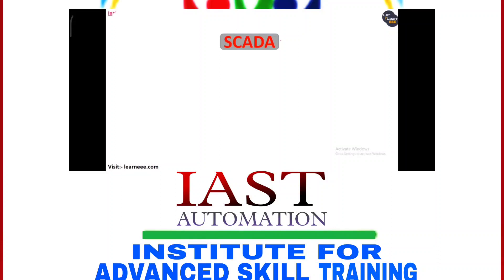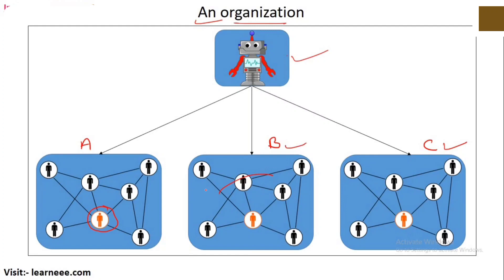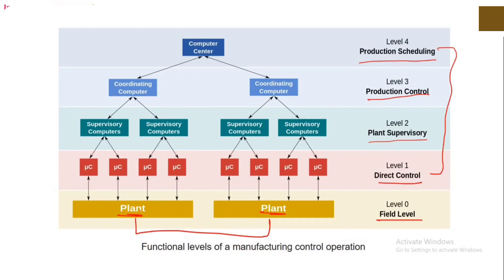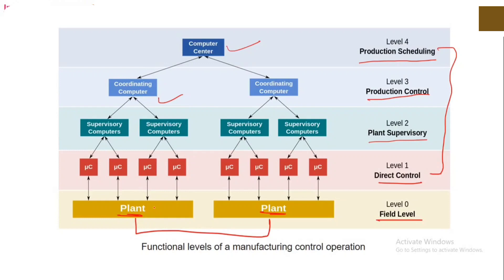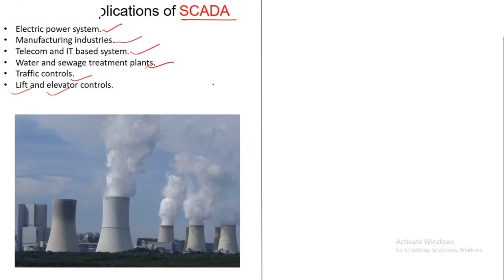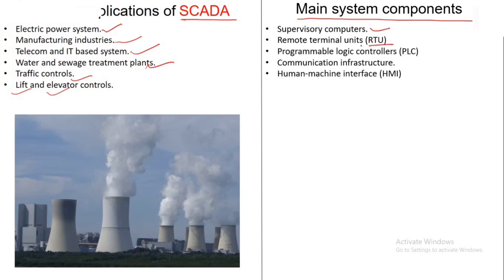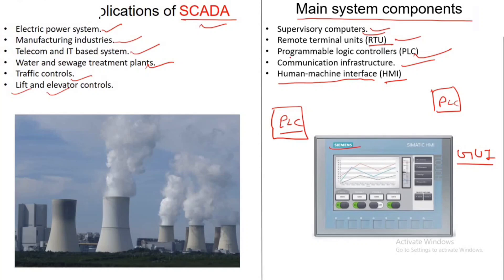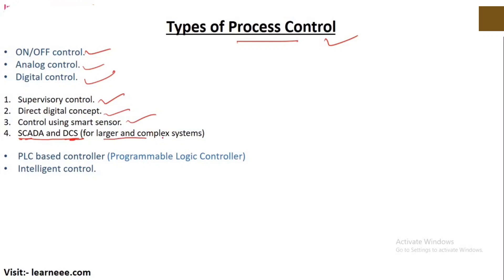what is SCADA? [hindi] ||Scada kya hota hai hindi me jane || scada Full form || SCADA software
▶️  IAST AUTOMATION  ▶️

wanderwear intouch SCADA me bottle filling plant kaise chalaye||Basic training Plc and SCADA programming||Intouch SCADA installation full process||SCADA ka pura nam kya hai||SCADA me ham kya krte hai||PLC and SCADA me ham kya krte hai||PLC kya hai||Plc aur scada ka ka kanha use hai||
Plc aur scada ka ka kanha kam hai||PLC ka kya kam hai||Scada ka kya kam hai||PLC and SCADA ka knha kam haihai||Plc error kaise thik kare||Wincc error kaise thik kare

                      RELATED  🎥VIDEO'S  LINKS🔗-
1) intouch SCADA me crane kaise chalaye?

2) intouch SCADA me Bottle filling kaise kare?

3) Intouch SCADA me Orientation property kaise lagaye

YOUR QUARIS -

SCADA tutorial for beginners in process
control for automatic bottle filling machine Script||
part 02||
SCADA tutorial for beginners in process control for
automatic bottle filling machine. Industrial packaging of
bottle using SCADA with wonderware intouch
software. This project deals with the controling of bottle
filling system speed and monitor with more efficiency.The
simple example of a process is bottling process. In
bottling process is the process in which filling of bottles
take place.
bottle packing scada,SCADA System of Industrial
packaging of bottle complete tutorial,scada packing,Scada
example in packing,scada industrial packing,Industrial
packaging scada,scada system for bottle filler,scada
packing system,scada system for filling of
bottles,wonderware intouch,wonderware tutorial
youtube,scada wonderware intouch,bottle filling
scada,scada bottle filling, intouch wonderware
tutorial,wonderware intouch tutorial,scada of automatic
bottle filling system,application of automatic bottle filling
scada system,scada application in process control,scada
process control systems.
automatic bottle filling||
Wanderwear intouch SCADA installation process||
wanderwear intouch installation process.